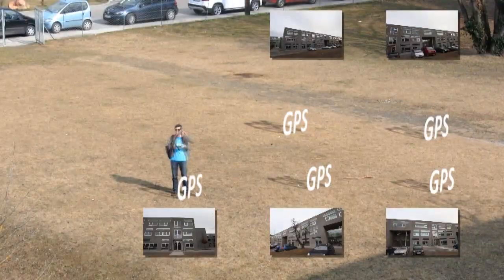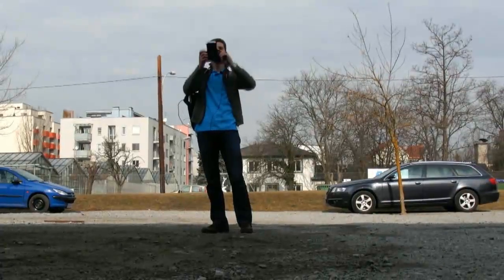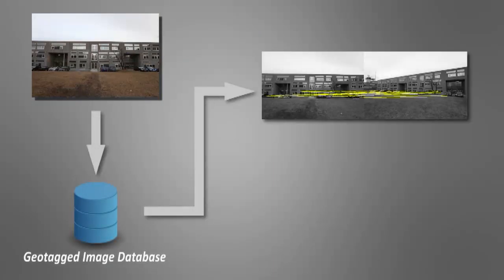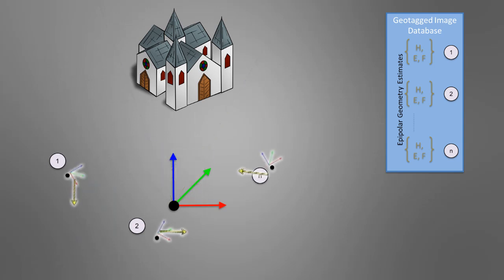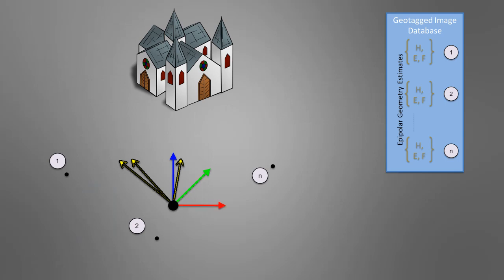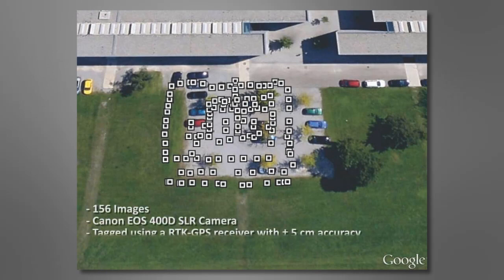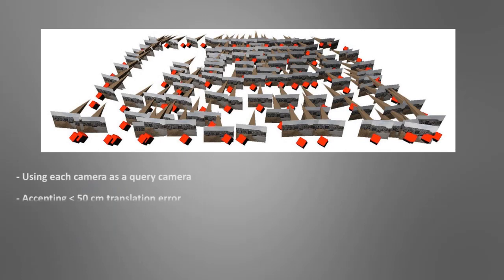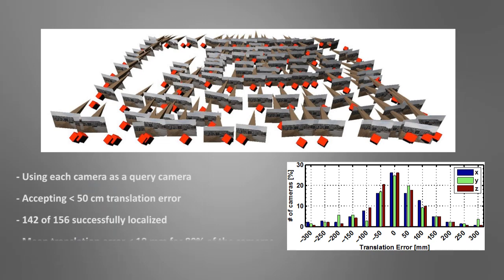Full 6DOF Pose Estimation from Geo-Located Images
Authors:Clemens Arth, Gerhard Reitmayr, Dieter Schmalstieg

Estimating the external calibration - the pose - of a camera with respect to its environment is a fundamental task in Computer Vision (CV). In this paper, we propose a novel method for estimating the unknown 6DOF pose of a camera with known intrinsic parameters from epipolar geometry only. For a set of geo-located reference images, we assume the camera position - but not the orientation - to be known. We estimate epipolar geometry between the image of the query camera and the individual reference images using image features. Epipolar geometry inherently contains information about the relative positioning of the query camera with respect to each of the reference cameras, giving rise to a set of relative pose estimates. Combining the set of pose estimates and the positions of the reference cameras in a robust manner allows us to estimate a full 6DOF pose for the query camera. We evaluate our algorithm on different datasets of real imagery in indoor and outdoor environments. Since our pose estimation method does not rely on an explicit reconstruction of the scene, our approach exposes several significant advantages over existing algorithms from the area of pose estimation.